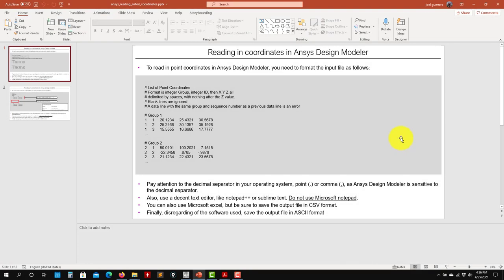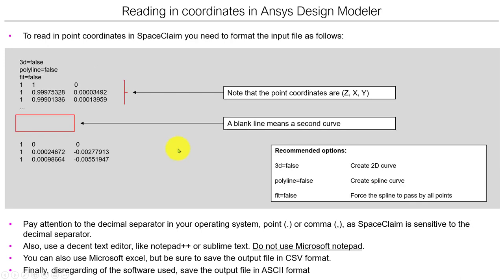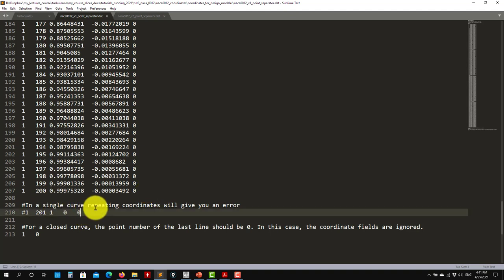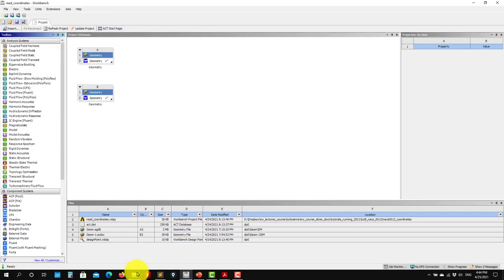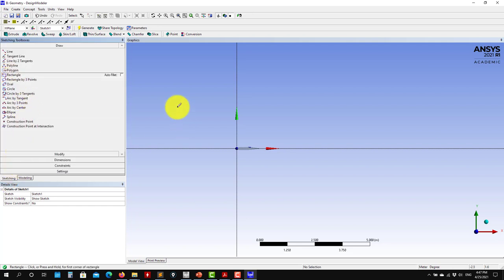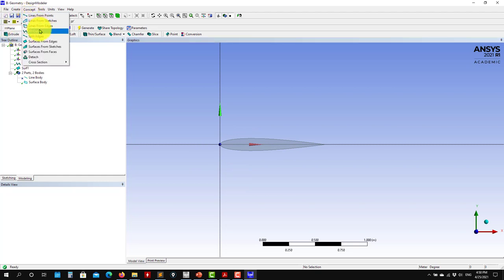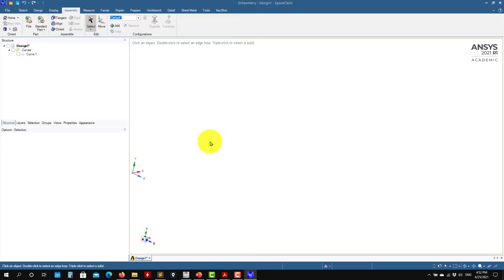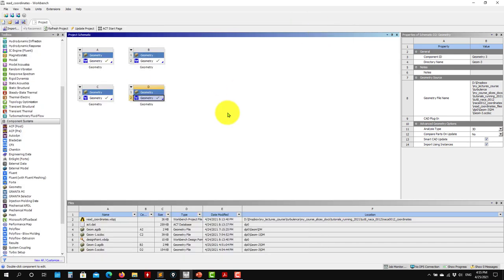Turbulence modeling with Ansys Fluent | Flow over a NACA 0012 airfoil - Part 2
Tutorial 4.2 - Flow over a NACA 0012 airfoil
Importing airfoil coordinates into Design modeler and SpaceClaim

Tutorial 4.
Flow over a NACA 0012 airfoil - Incompressible and compressible case setup.
Part 2. Importing airfoil coordinates into Design modeler and SpaceClaim.